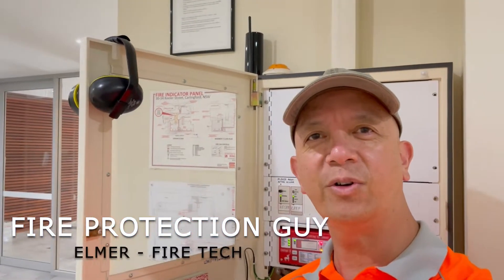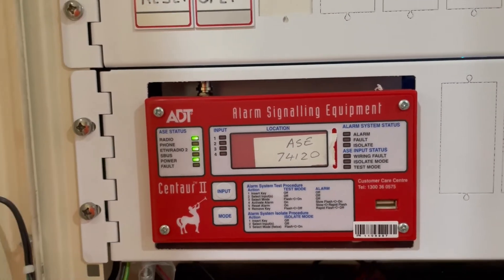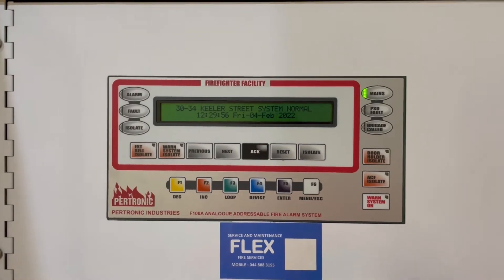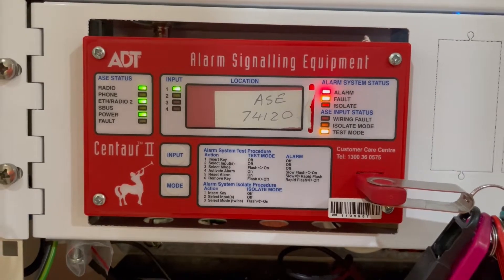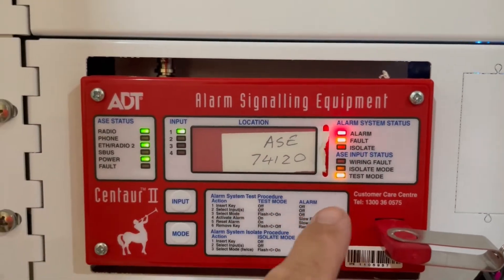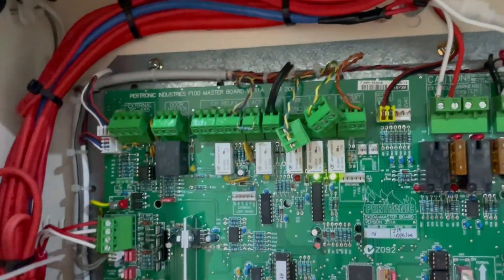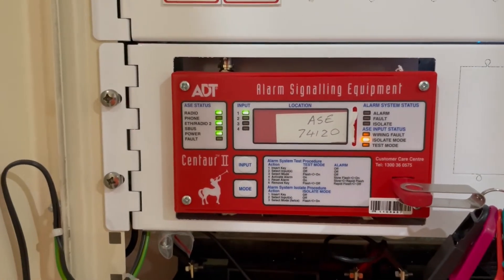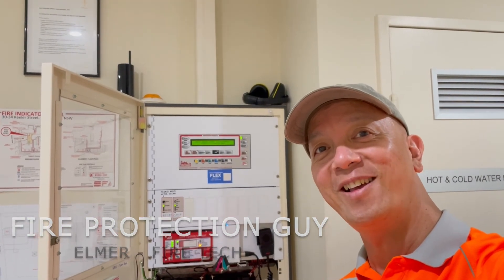FIRE ALARM SYSTEM MONITORING (AUSTRALIA) . ALARM CONNECTION TO FIRE BRIGADE.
How fire indicating panels (FIP) or FDCIE are monitored and transmit an alarm signal to fire brigade (Fire & Rescue). Introduction to Alarm Signal Equipment (ASE)